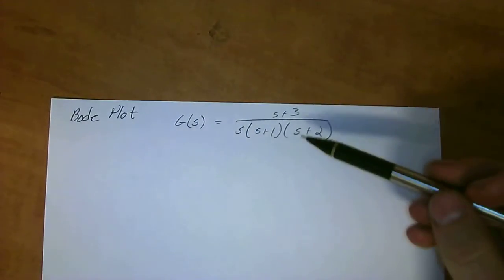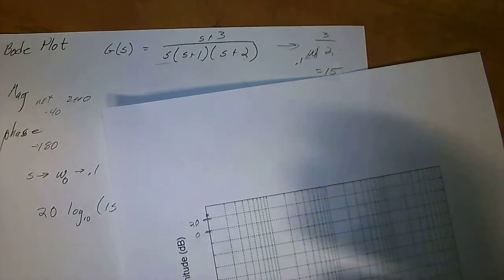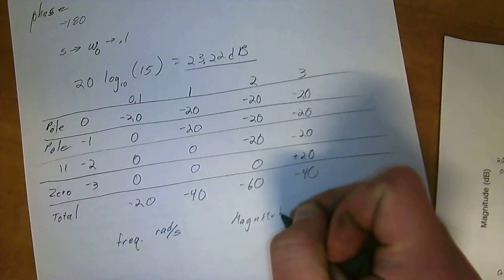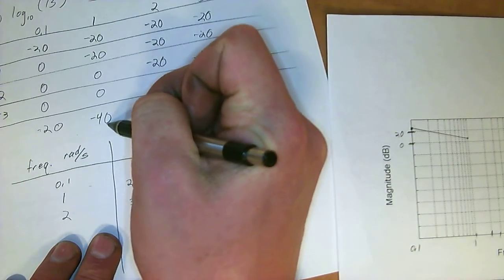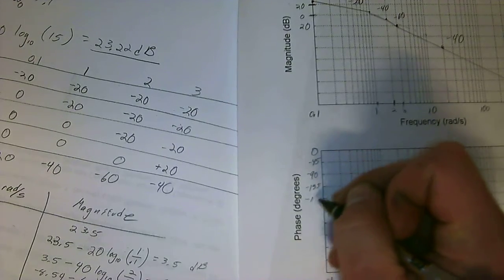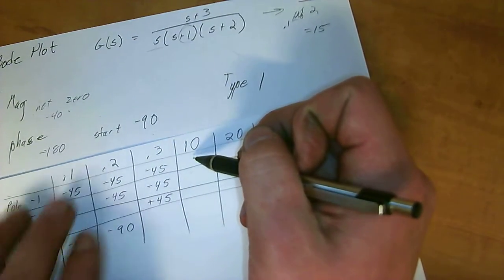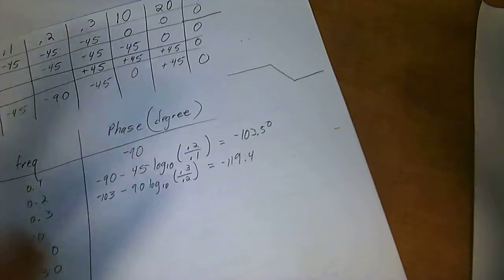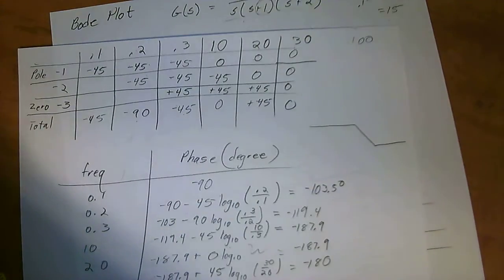transfer function to bode plot example 1